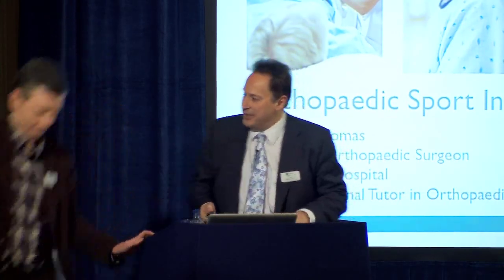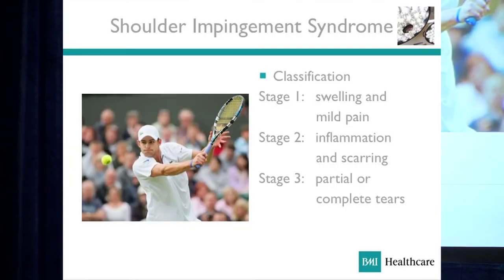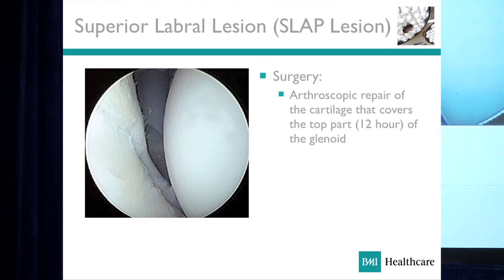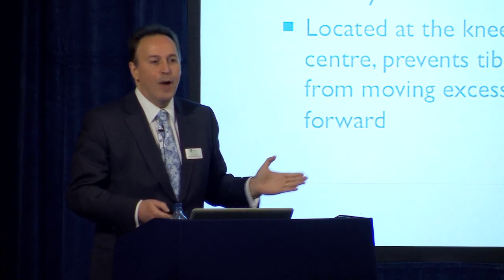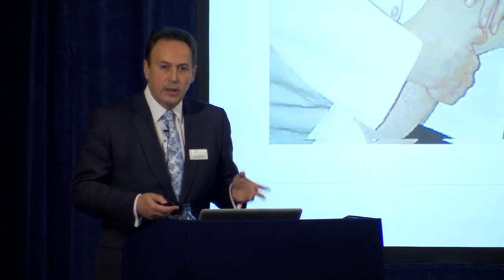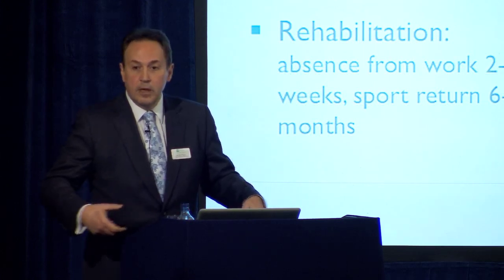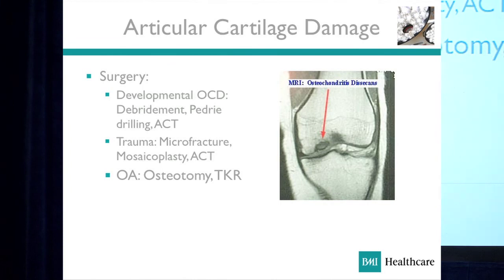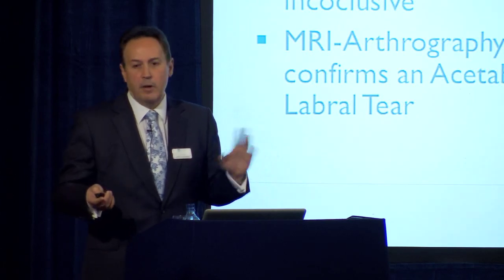Sports Injuries - A Primary Care Update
Mr Panos Thomas, Consultant Orthopaedic Surgeon at BMI The Garden Hospital, talks about sports injuries in Primary Care.

This talk was part of BMI Healthcare's Orthopaedic and Spinal Conference which took place in February of 2013.